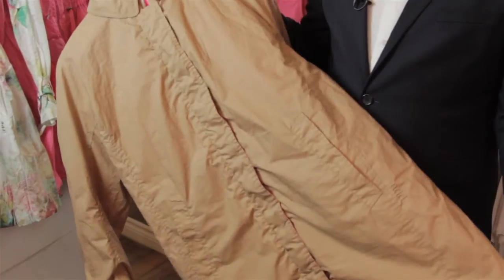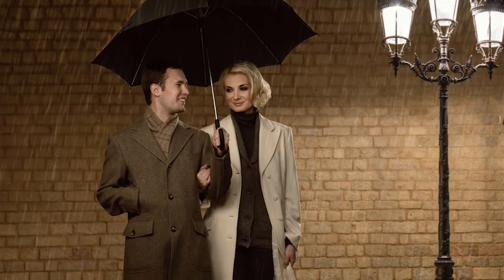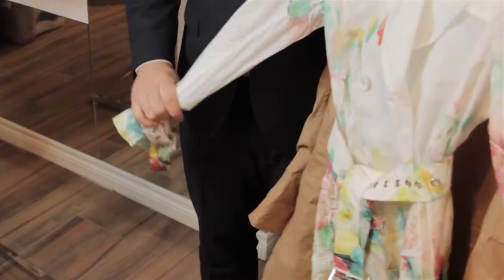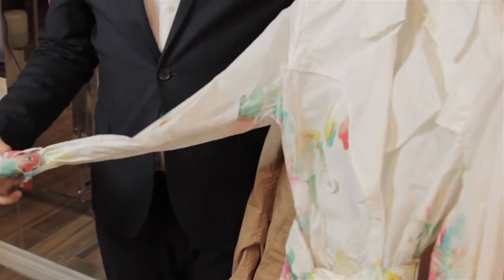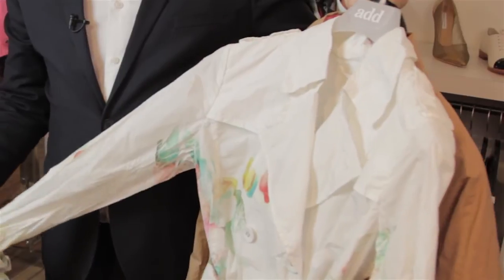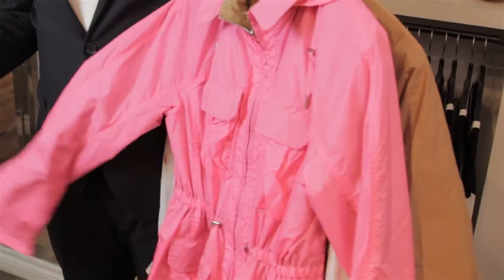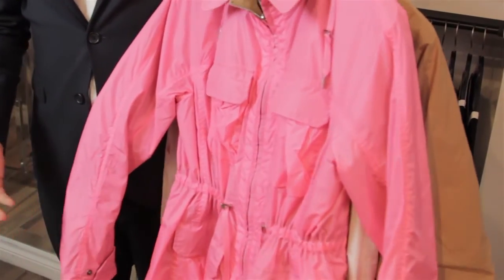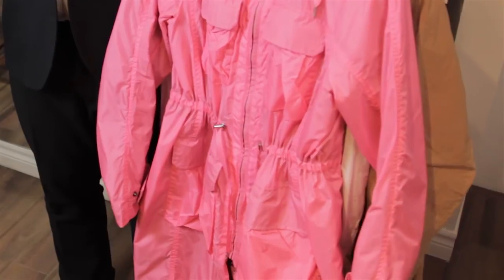Women's Raincoats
Women's raincoats can be a chic outerwear addition to every wardrobe.  David Archer, Co-founder of JoshuaDAVID, a multi-brand specialty boutique shares his style advice for women during the rainy season.